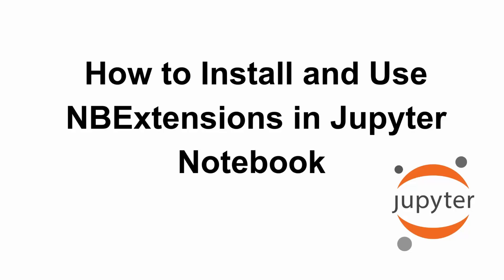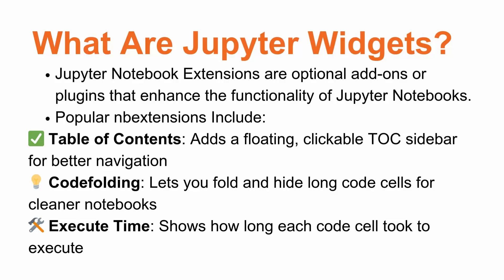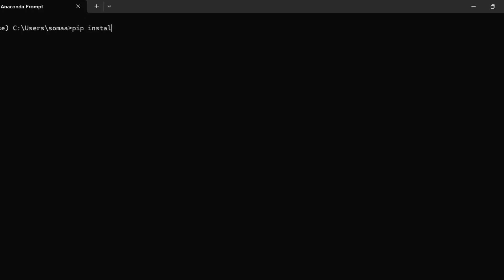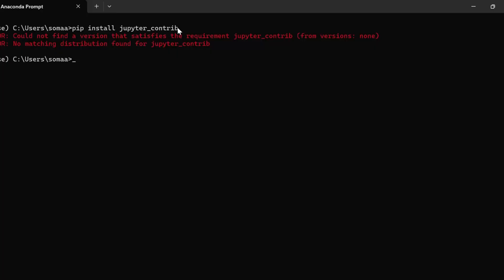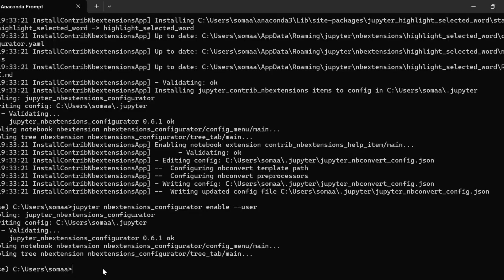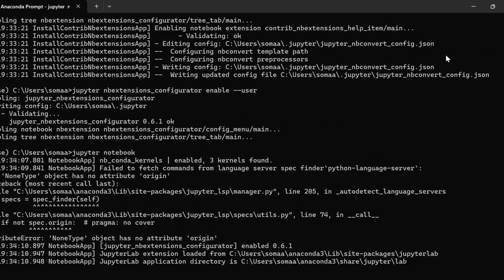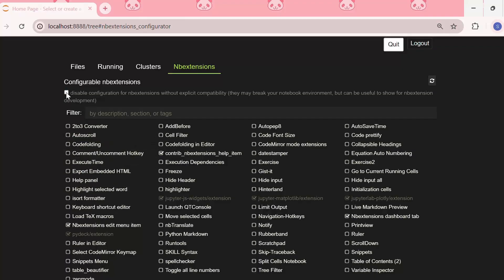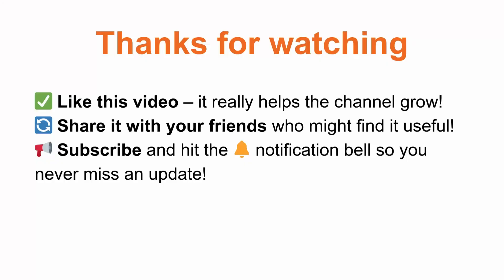How to Install and Use Nbextensions in Jupyter Notebook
Want to supercharge your Jupyter Notebook experience with extra functionality and powerful tools? In this tutorial, we’ll show you **how to install and use Jupyter Nbextensions**—a collection of community-contributed features that enhance the usability and productivity of your notebooks.

Nbextensions let you customize your interface, add useful buttons, enable code folding, spell check, table of contents, variable inspector, and much more—all without writing a single line of extra code.

🔹 What You’ll Learn:

* What Jupyter Nbextensions are and why they’re useful
* How to install `jupyter_contrib_nbextensions` using pip or conda
* How to enable the Nbextensions tab in the Jupyter Notebook interface
* How to browse, enable, and configure different extensions
* Recommended extensions to boost productivity (e.g., Codefolding, Hinterland, Table of Contents, Variable Inspector)
* How to disable or uninstall extensions safely
* Fixing common installation and compatibility issues

📌 Installation Commands Covered:

```bash
pip install jupyter_contrib_nbextensions
jupyter contrib nbextension install --user

Or with conda:

```bash
conda install -c conda-forge jupyter_contrib_nbextensions

We also cover enabling extensions individually and how to avoid conflicts with other Jupyter plugins or environments.

By the end of this video, you'll know how to enhance your Jupyter Notebook interface with powerful tools that make your work faster, cleaner, and more interactive.